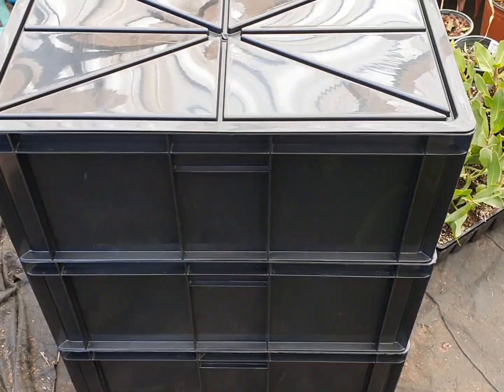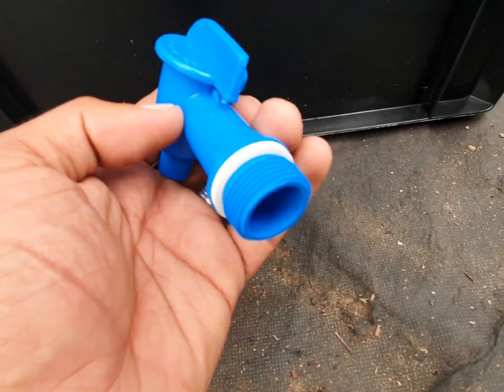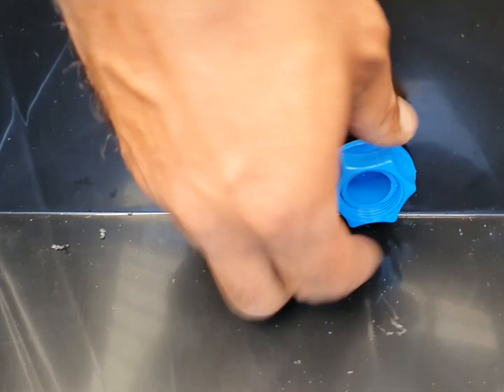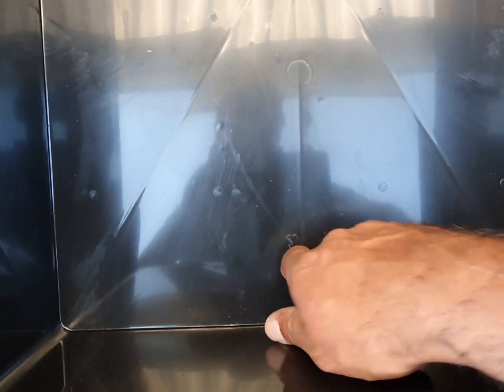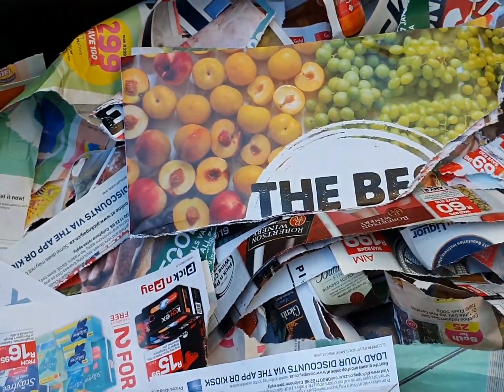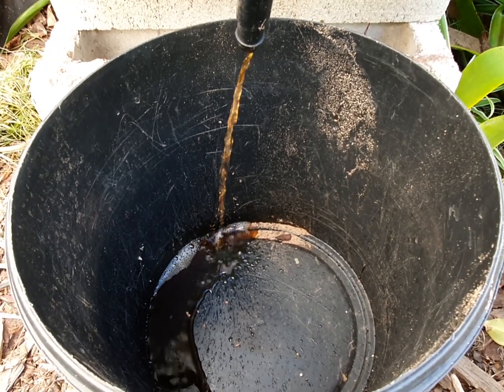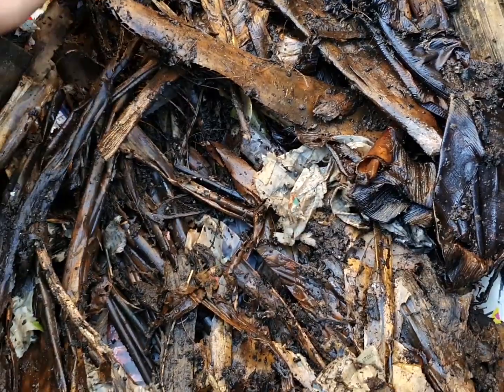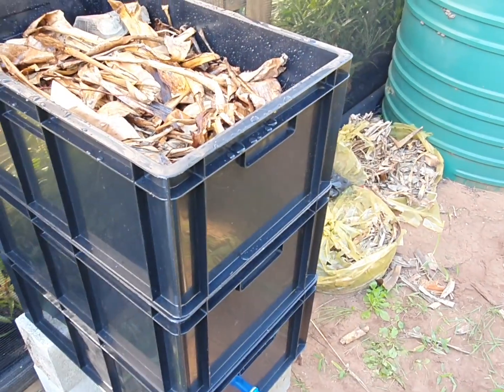Everyone Should Have One DIY Worm Farm at Home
Hello all you awesome Amigos
Everyone Should Have One, How to Build a Worm Farm at Home
So, here’s the thing… I have had a wormery (worm farm) for over a decade and have become so addicted to having one that I probably could not live without one.
They come in many different forms and can be made with little effort or expense, but the usefulness thereof is invaluable. This is why I decided to do a basic episode on ‘How to build your own wormery for home use.
So exactly how do they work and what are they?
Well, a wormery is a space (series of spaces) – usually plastic containers in urban areas- in which a variety of Earthworms are housed. Here they facilitate the breakdown of organic matter into a useable form to plants and microbes, adding to the quality of:
Soil health, soil integrity, plant health, limiting biodegradable waste by assimilating it into re-useable compounds, humus development, water retention in soil, relationships of mycorrhizal fungi and their proliferation in soil, around plant roots and in epiphytic situations, reducing landfill, imparting an understanding of the natural world, and so many more. What is important to remember is that worms don’t like the following when being fed:
They will eat just about anything organic from paper (non-laminated), personal documents, cement bags, cardboard packaging, left-over; plant-based; kitchen ‘waste’, garden ‘waste’, wood, basically anything that was once a plant and even soil. They particularly love coffee, I find.
What they do NOT like in large quantities is anything from the citrus family, i.e. orange, lemon or lime skins, and the like. Also, onion off-cuts in large quantities, this tends to harm their sensitive skin but in smaller quantities… all good.

I will be doing a nursery management episode soon to show you just how great they are. For now, here are some links:
Envocare - Some Tips on Wormeries, Worm Composting (Vermicomposting) and Vermiculture
 The Kitchen Garden - five reasons to have a wormery
Well, that’s all from me for now. I hope you find this useful and informative.
Catcha Later
Gabriel